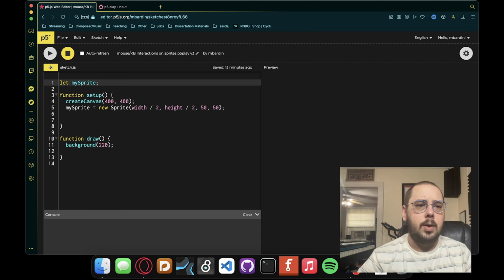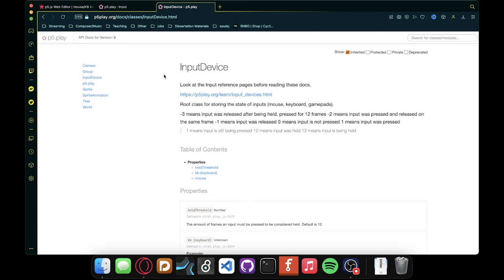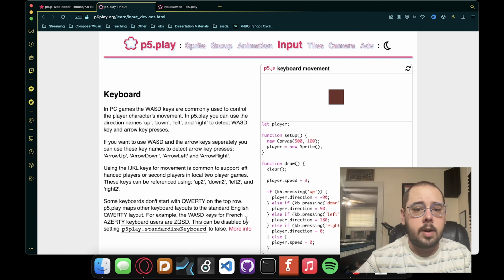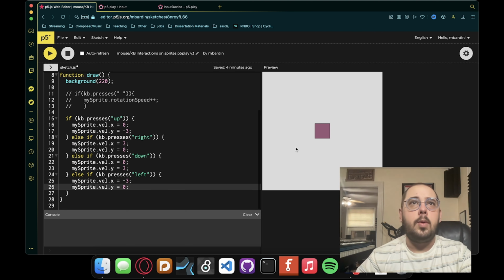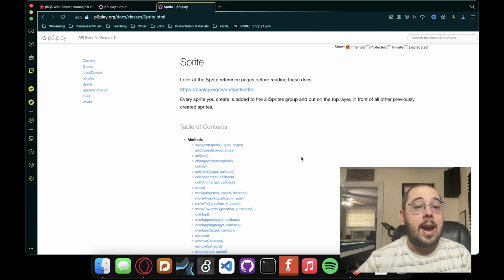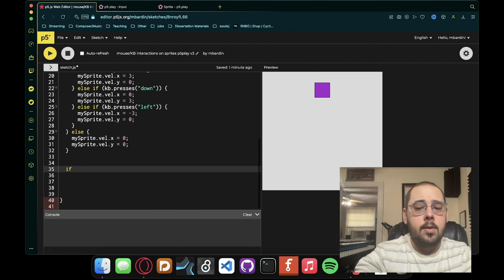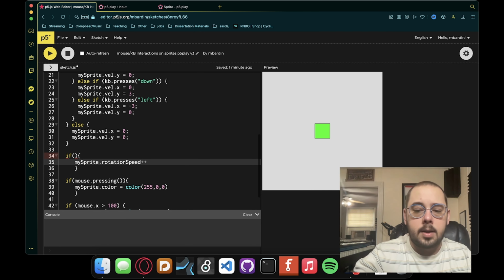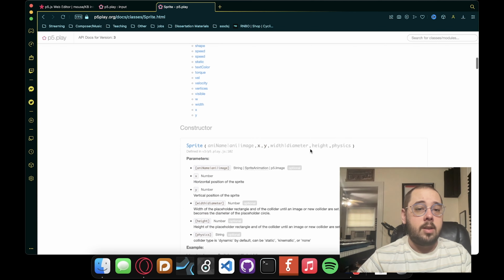How to Use Keyboard and Mouse Inputs with p5play V3.0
This video goes over the basics of implementing keyboard and mouse inputs with the newly released p5play version 3.0 javascript library.

In this video I discuss:
implementing keyboard inputs
helpful shortcuts for making a game keyboard input
using the mouse
using the mouse with a sprite
reference material